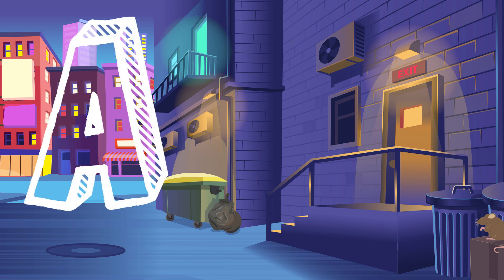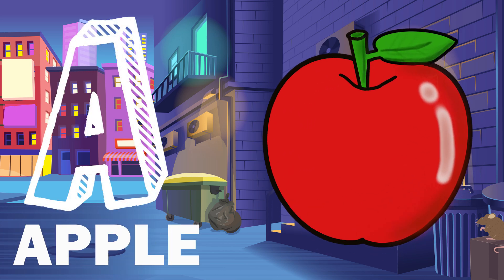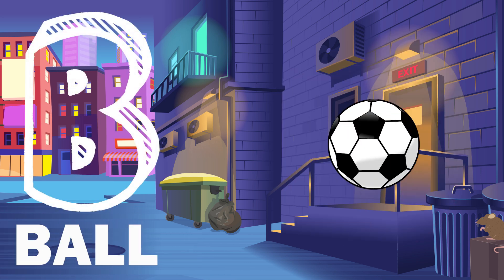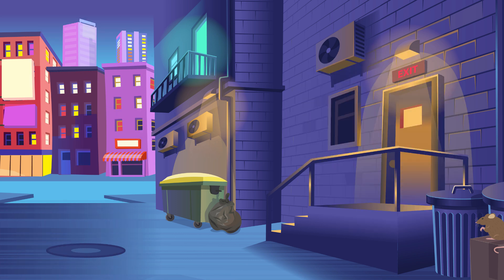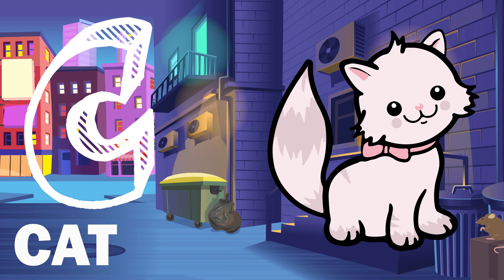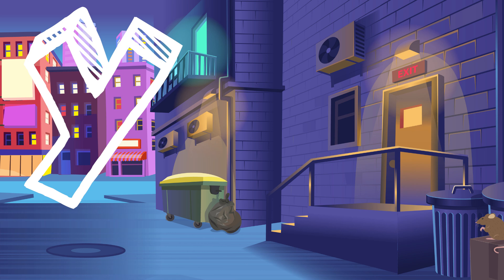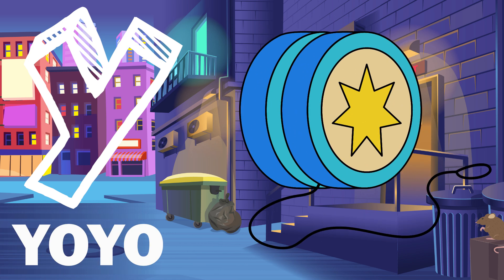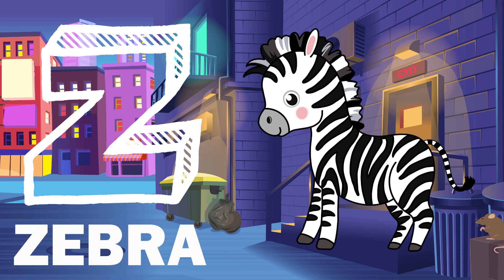ABCD Learning for Kids 🍎 | A to Z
A for Apple - B for Ball - Abc Alphabet Song - Phonics Song -Varnamala Song with Sounds for Children